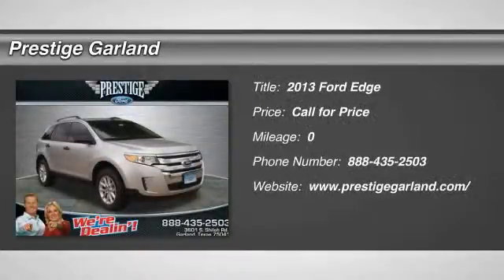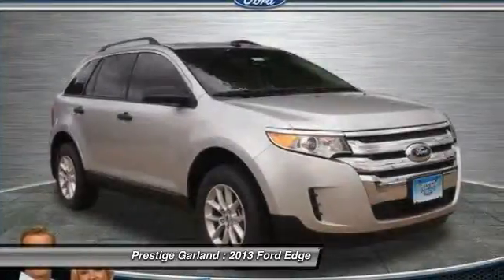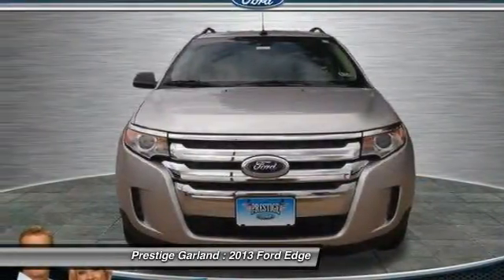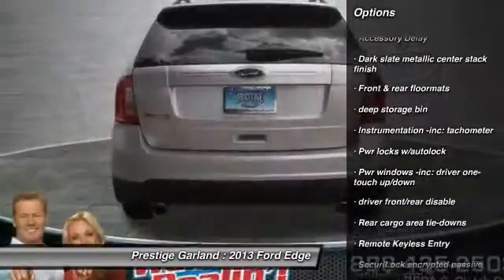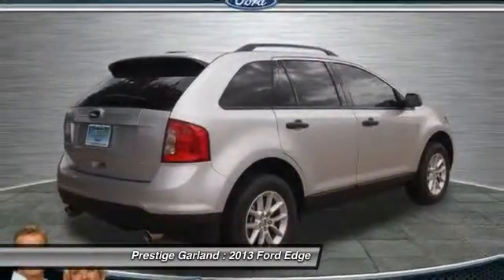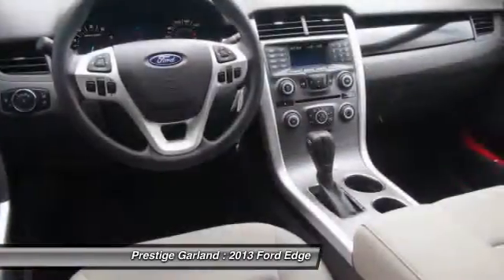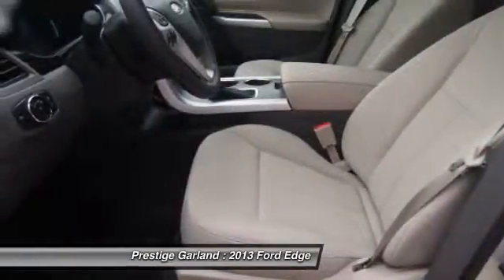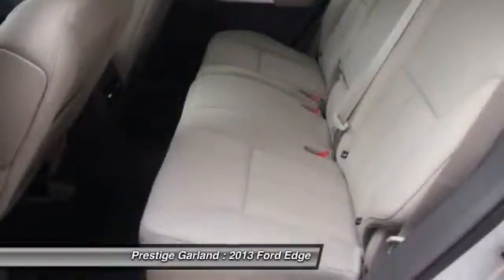2013 Ford Edge Garland TX D2063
2013 Ford Edge SE

Prestige Garland
3601 S. Shiloh Road

You'll love this 2013 Ford Edge. This is a car you'll want to take home. With  miles, it features Automatic transmission and an exterior color of Ingot Silver Metallic.